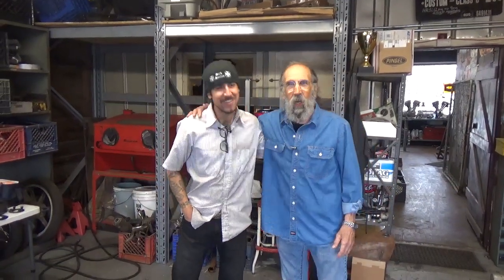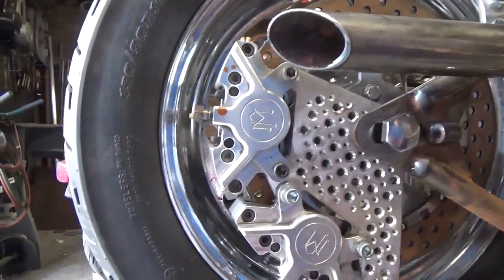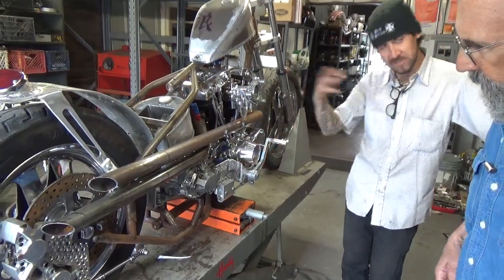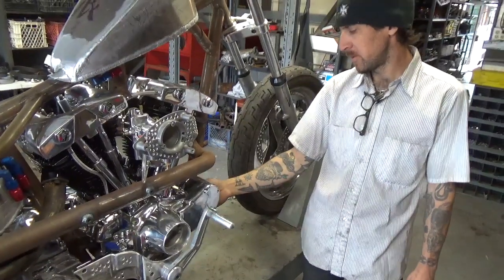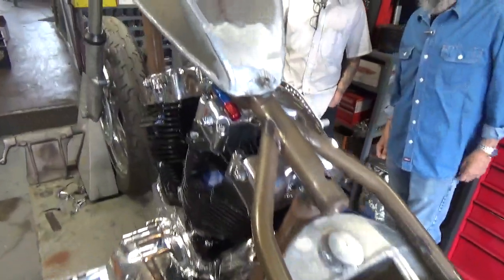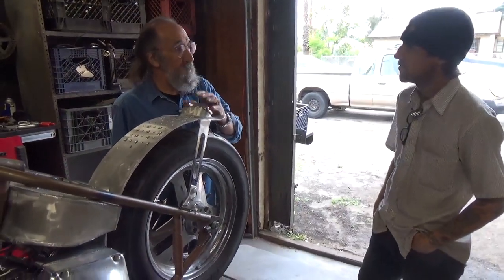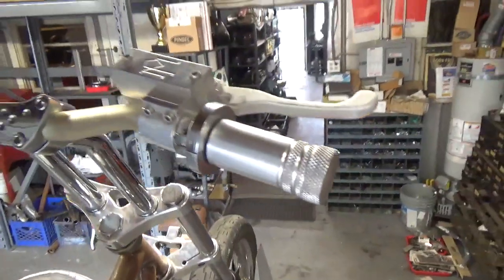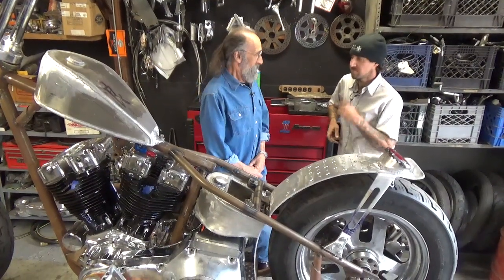Al's New Rigid Harley Shovelhead Getting Ready For Born Free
We managed to get over to Mentone California to visit Al and see his new rigid Shovelhead he's preparing for "Born Free."  It's a real "Ground Up Build," and Al's working overtime to "Git Her Done."  Lots of hand made one off pieces here.